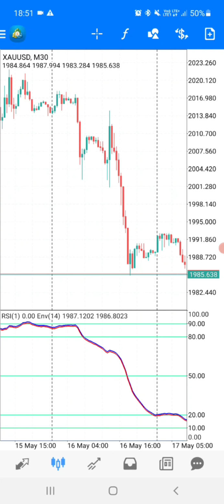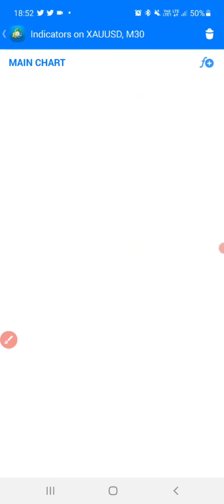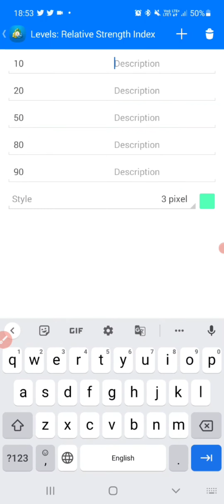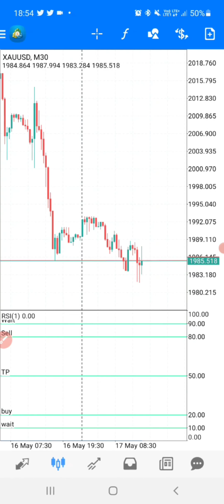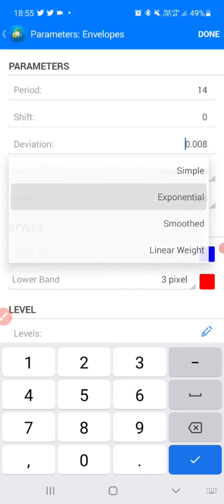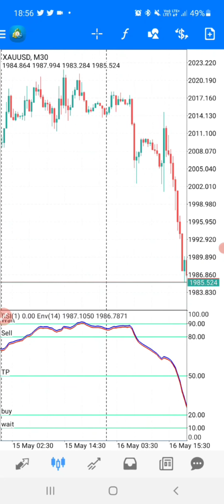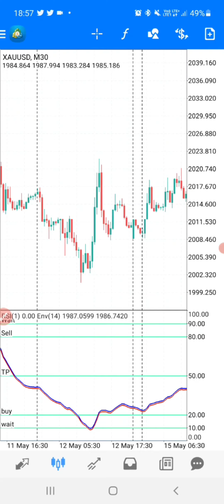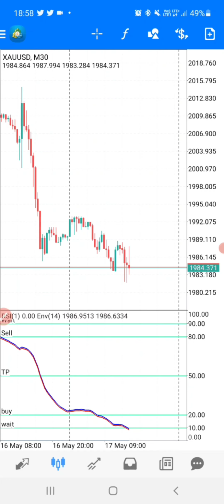Best Forex mobile strategy|| RSI Envelope strategy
Bollinger band strategy in Mobile using mt4 trading platform , This is one of the best and easy Forex strategy you can use in Mobile using mt4।।